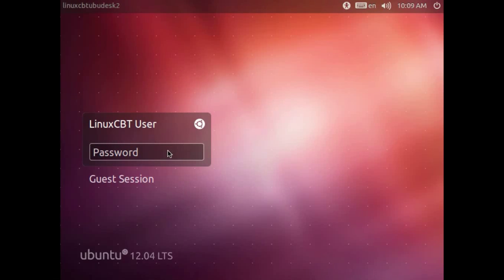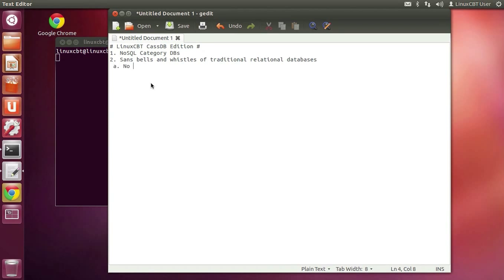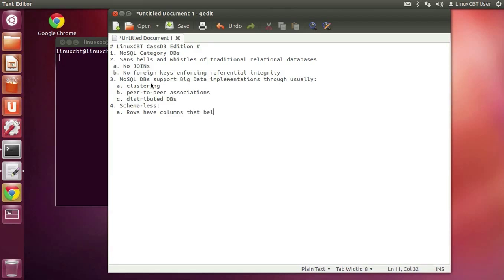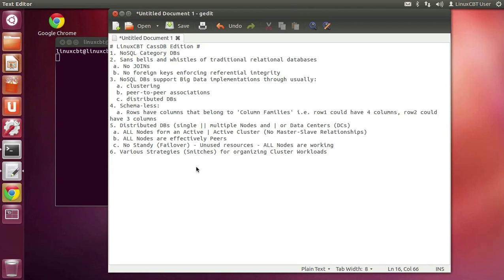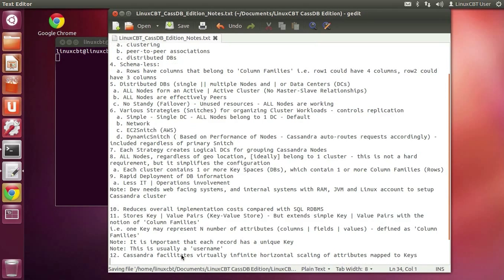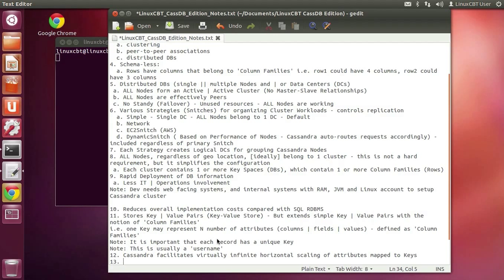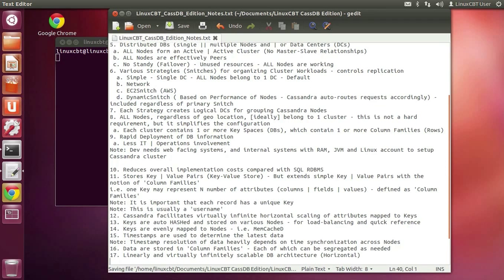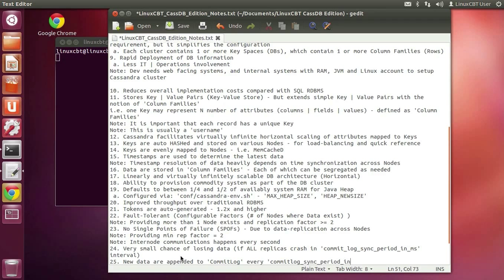1 CASS Database Cassandra Features